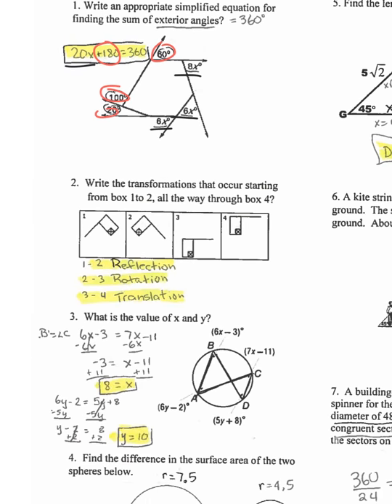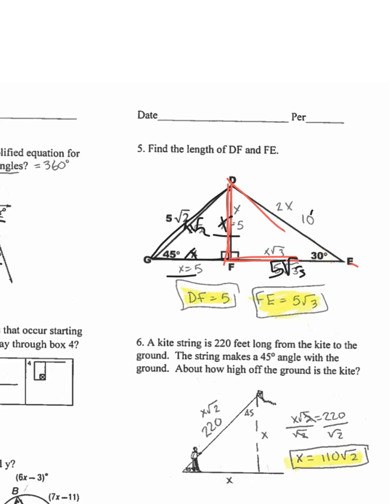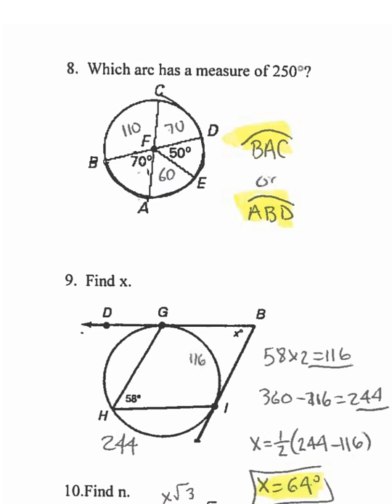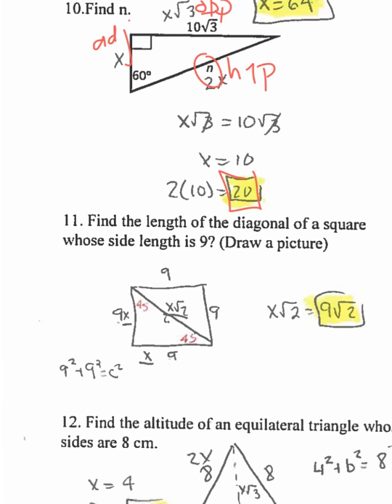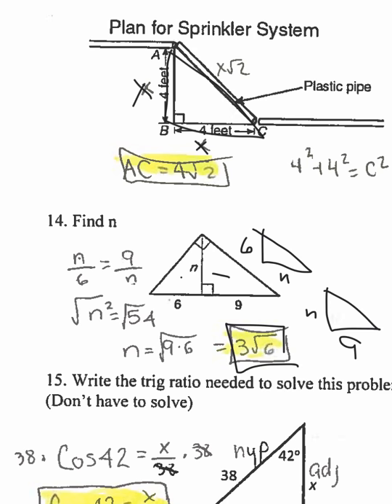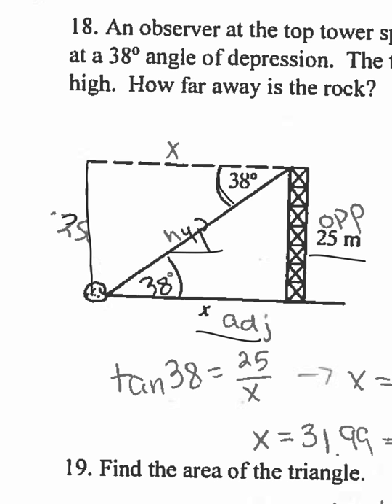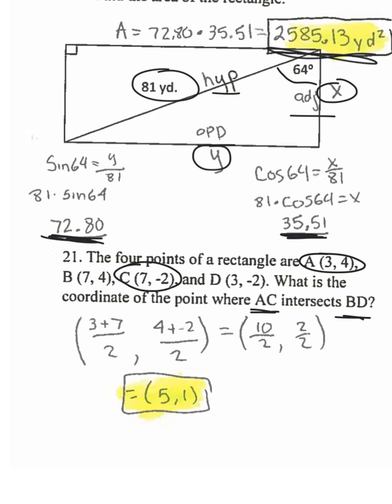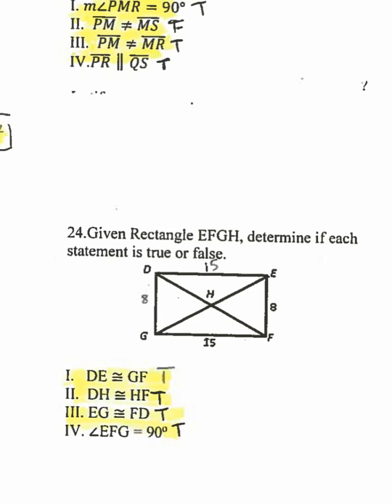FinalReviewVideo1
This covers the first 3 pages of the review.